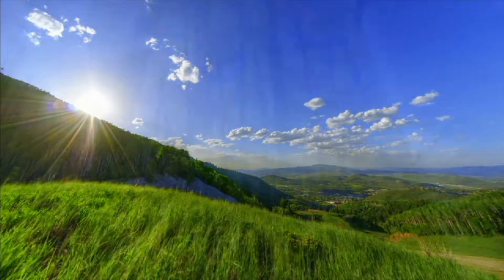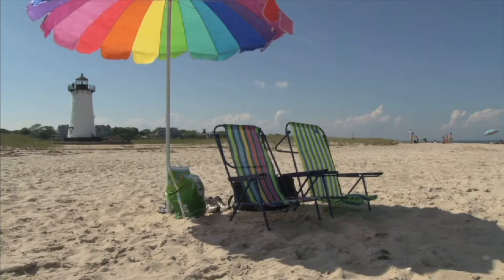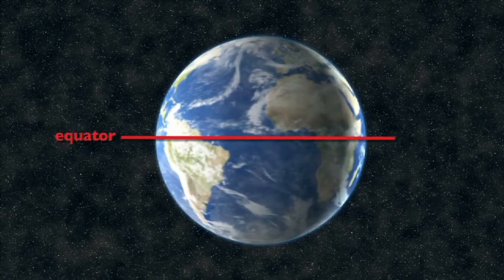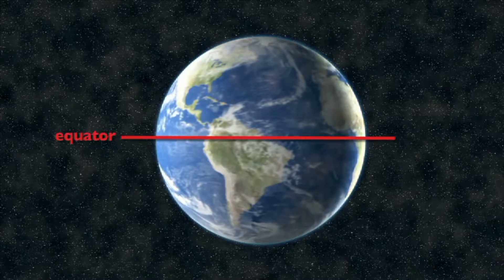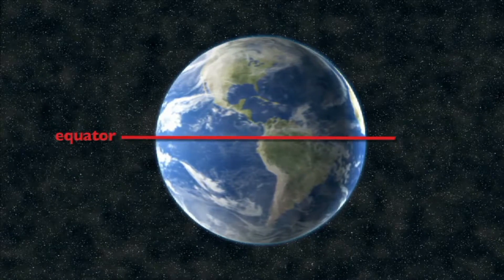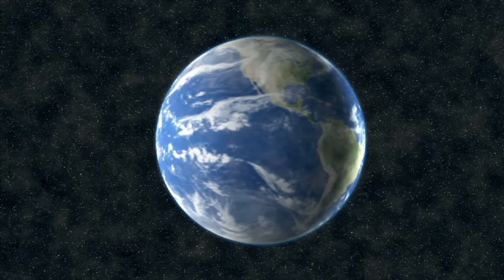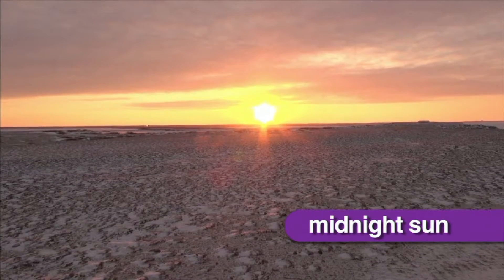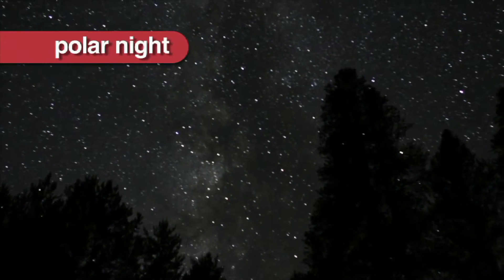What is Day and Night? Earth's Rotation Demystified for Kids 🌐🕓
🌞🌜 Discover the fascinating dance of day and night with our latest educational video, 'What is Day and Night?' Specially crafted for kids in Grades K-5, delve into the rhythmic rotation of Earth that brings about our daily experiences of sunrise and sunset. 🌅🌌
Watch now!

🌏 In this adventure:
We embark on a journey to unravel the science behind why we have day and night. Using vibrant animations and clear explanations, we explore Earth's rotation, unveil the mystery of solar time, and take a peek into the vast world of astronomy.

📚 Extend the Learning Journey:
Pair the visual delight of our video with hands-on learning using our activity sheets. Perfect for reinforcing concepts in a tangible way.

💡 Illuminate Young Minds with Discussion Questions:
Why does the Sun appear to move across the sky during the day?
How does Earth's rotation contribute to the cycle of day and night?
Can you think of how the time of day affects animals and plants?